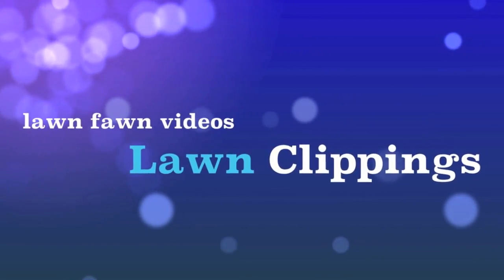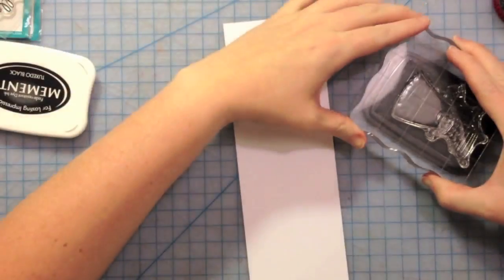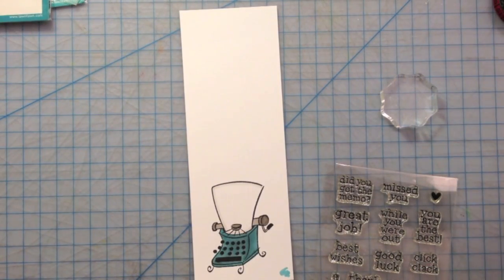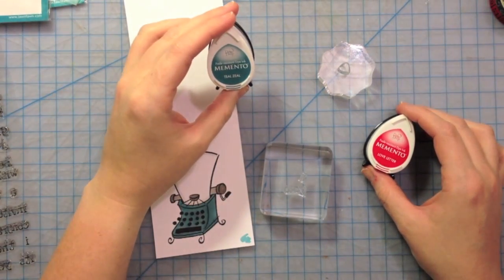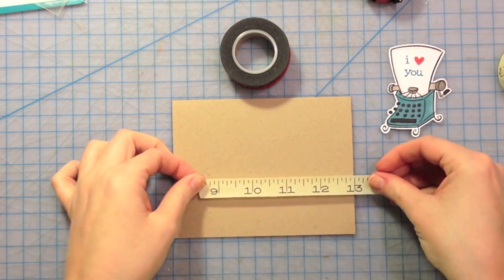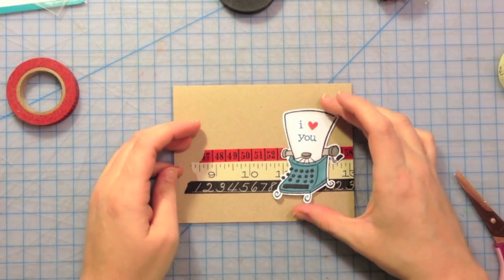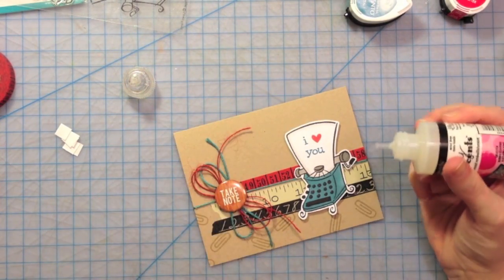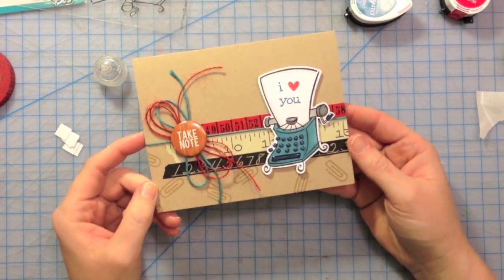A typewriter themed card from start to finish { Lawn Fawn }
In this video design team member Chari makes a typewriter themed card using Lawn Fawn stamps from start to finish!